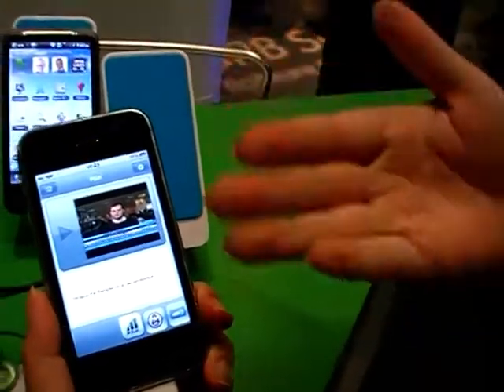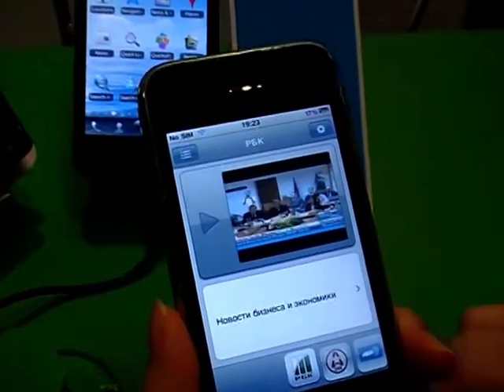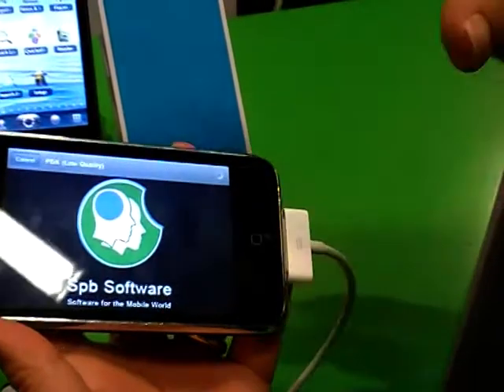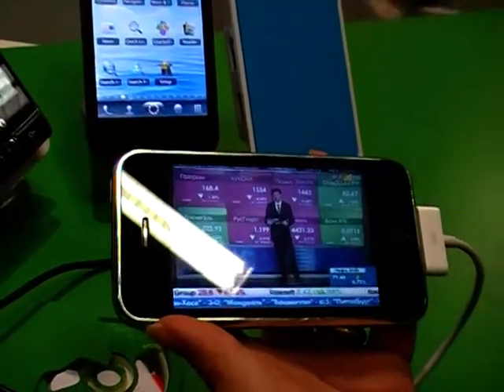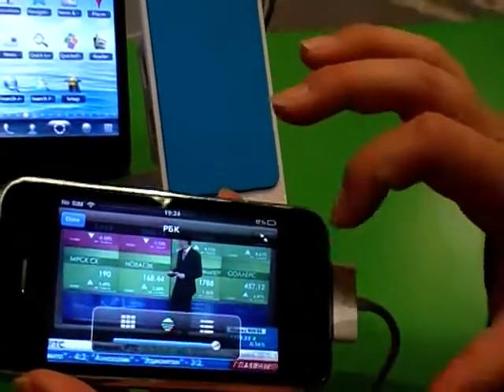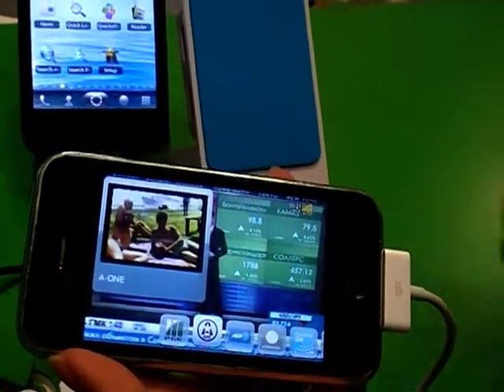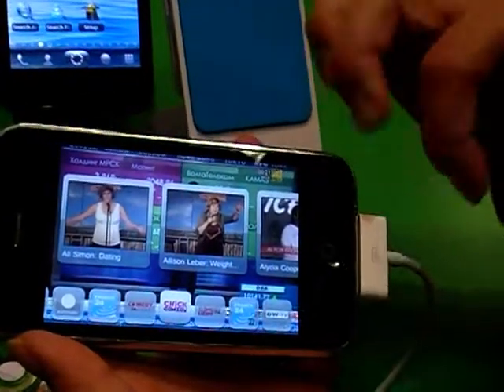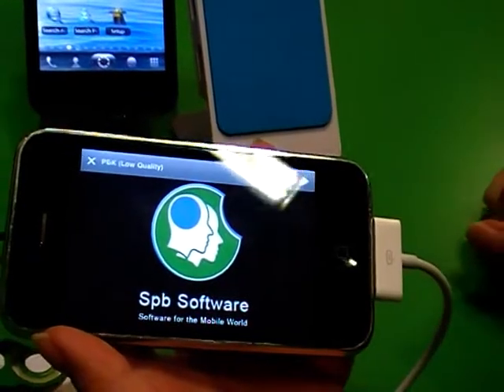MWC 2011 - SPB TV for the iPhone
Presentation of SPB TV for the iPhone